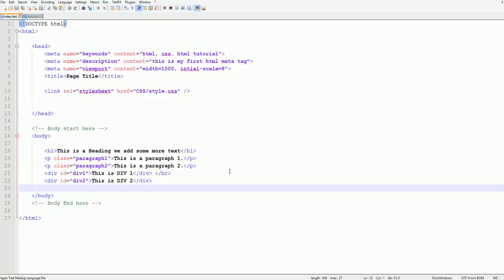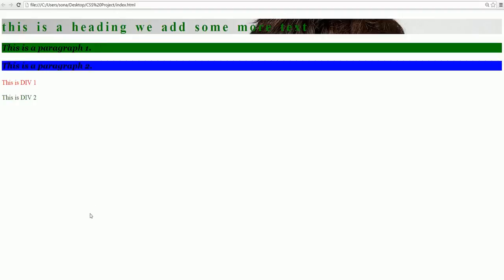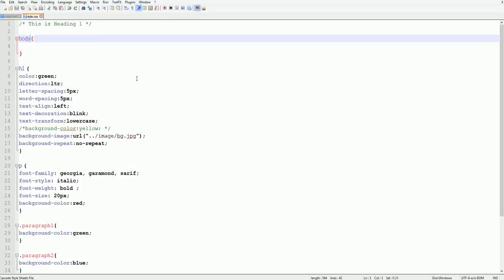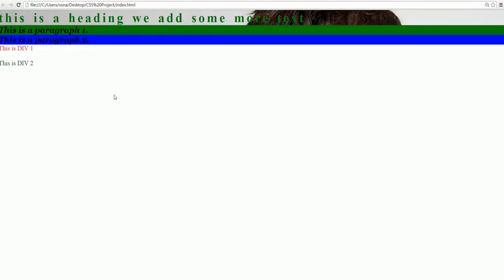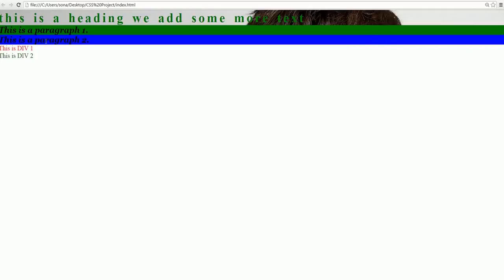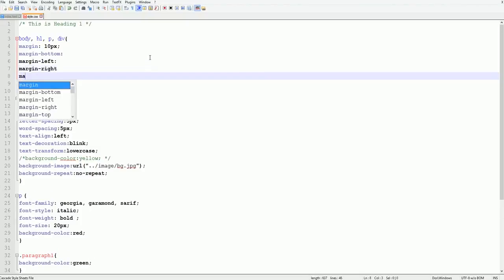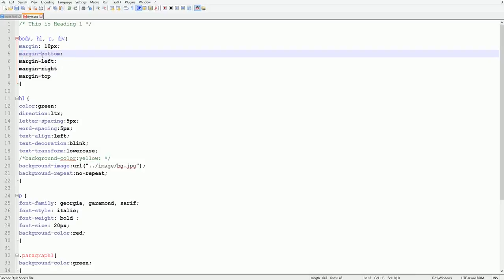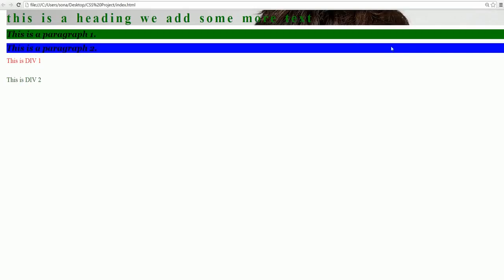Kanpur Tech | CSS Margins Element Part 12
Learn About CSS Margins Element , How To Set Margins In CSS3